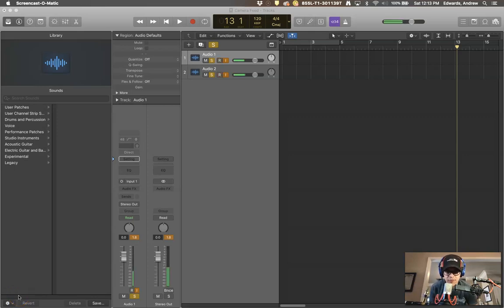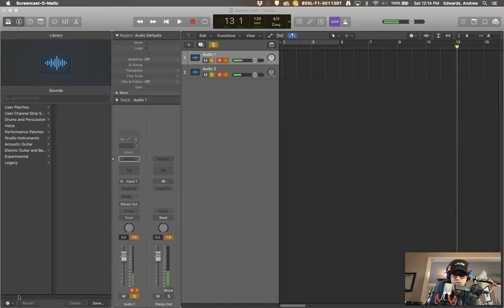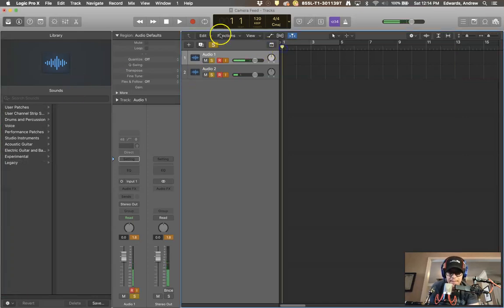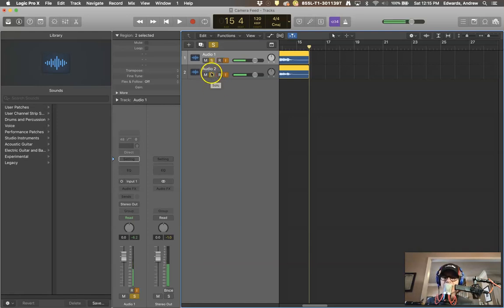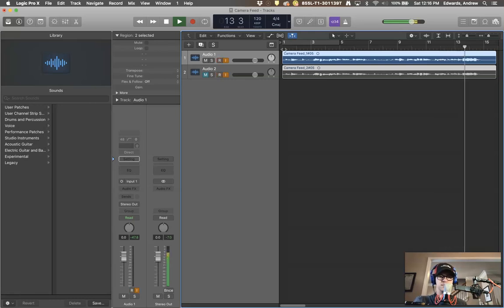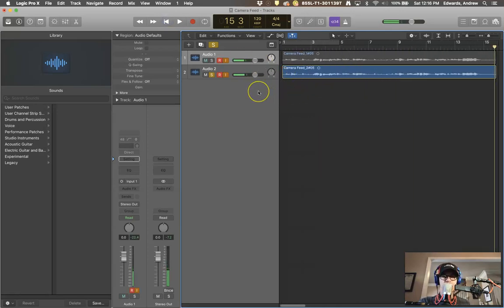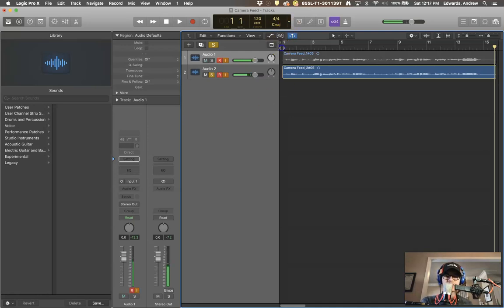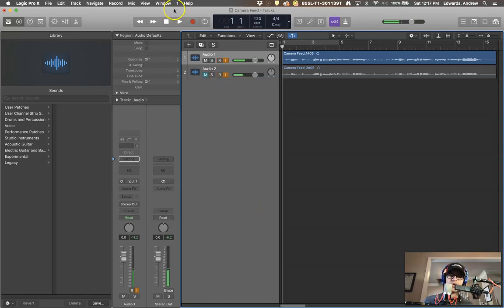Microphone Shootout 4: Large Diaphragm Condenser vs Ribbon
In this video, you are going to see a microphone shoot out between an Se VR2 Active Ribbon Microphone and a student-built copy of an AKG C414 Large Diaphragm Condenser Microphone.  In the comments below, let me know which microphone you prefer and why.  What differences do you hear and what application would you use each one for?